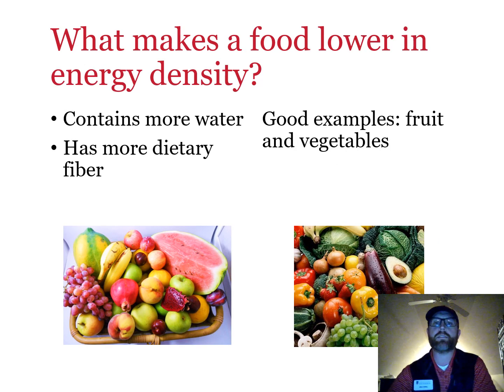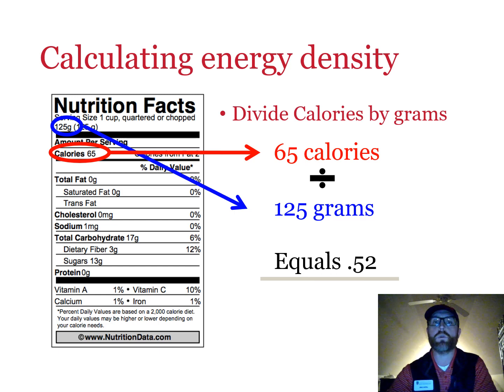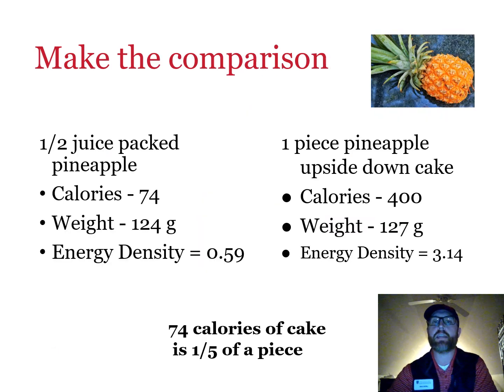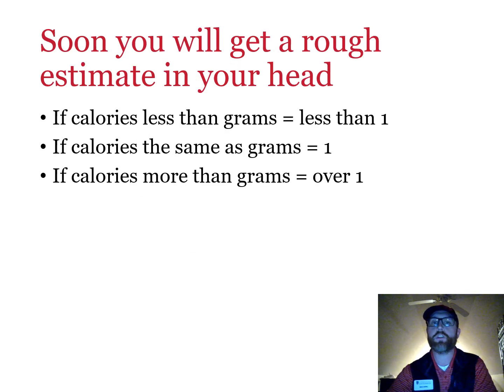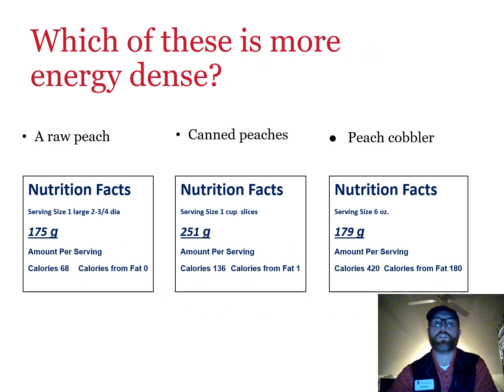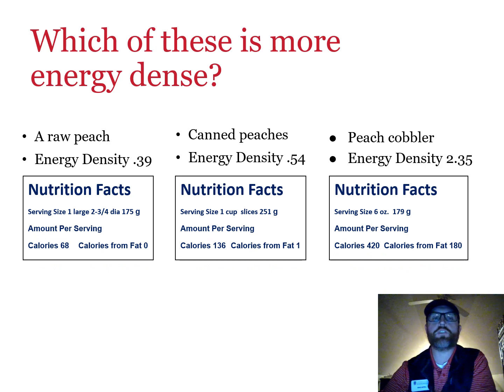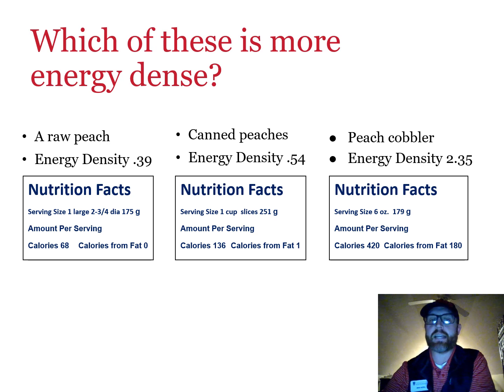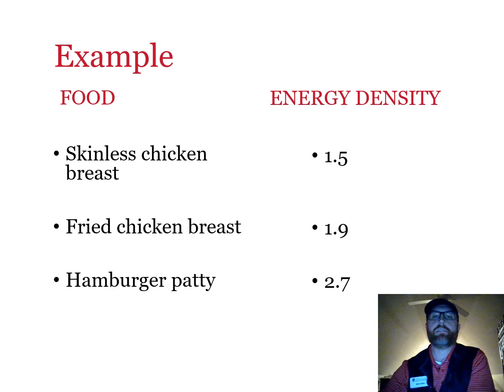Week 5- UGA Extension/UGA Golf Course- Energy Density